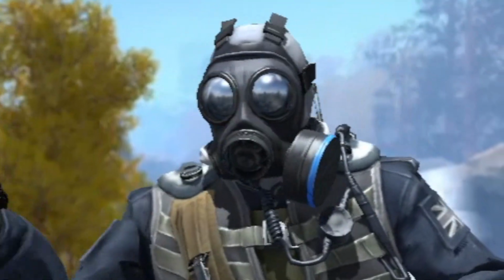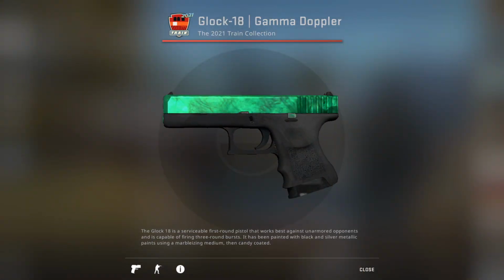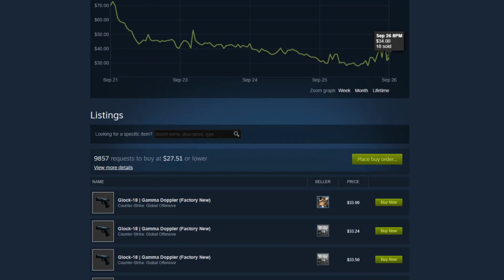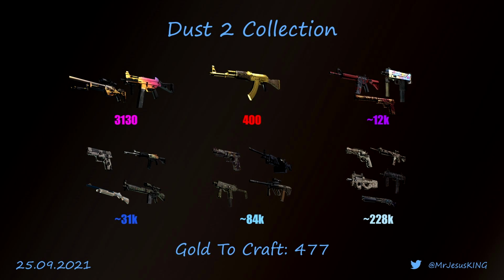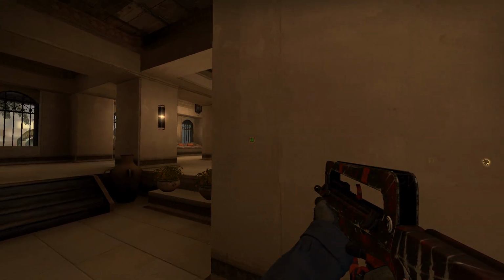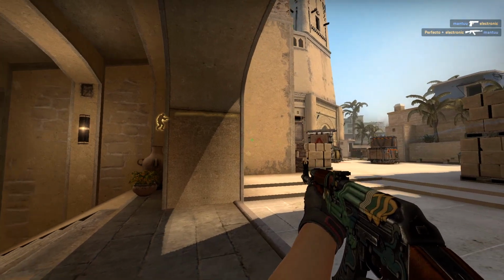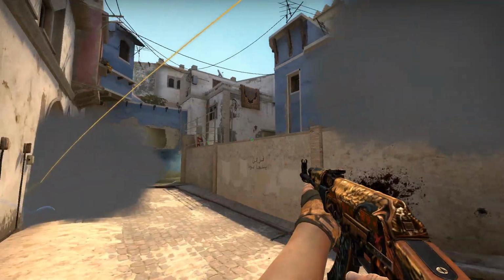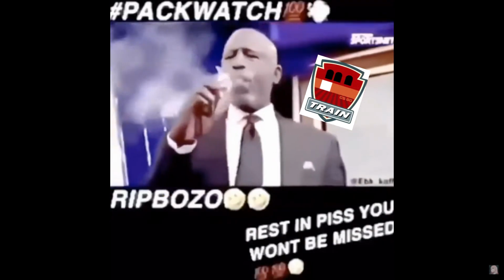How To 100% PROFIT Buying Operation Riptide SKINS! (CSGO Investing)